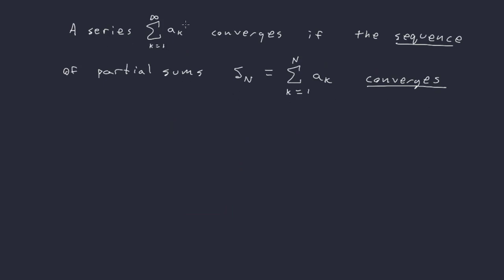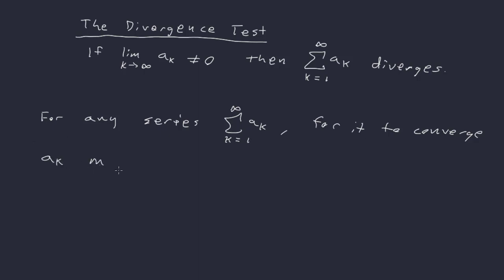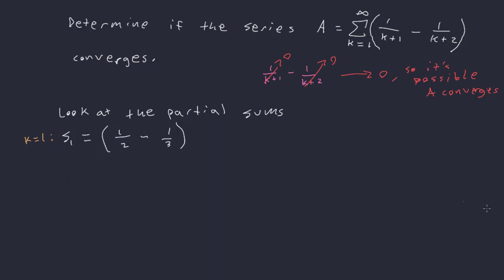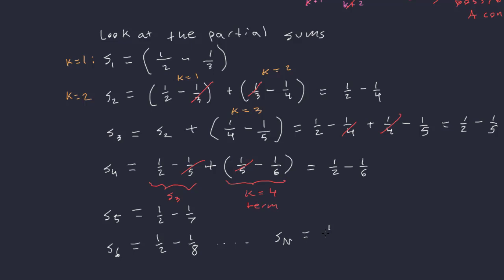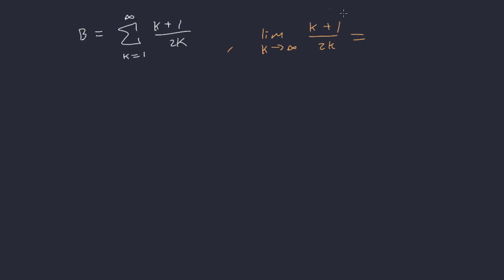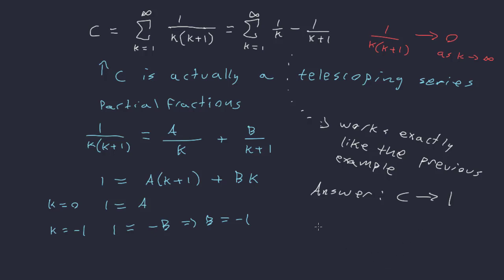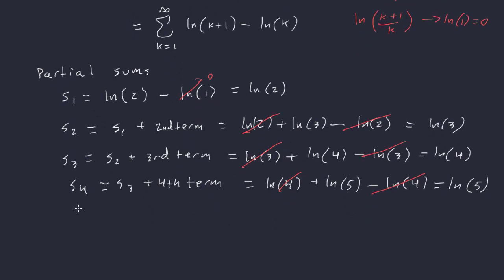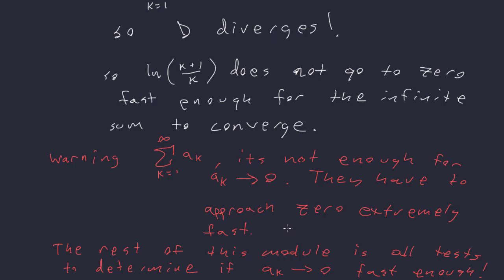Lesson 15: Partial Sums and Telescoping Series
Discussion on sequences of partial sums and examples involving telescoping series.